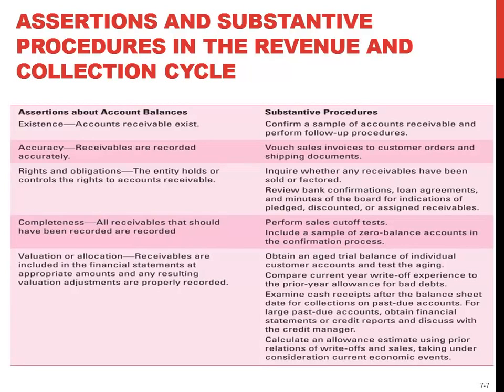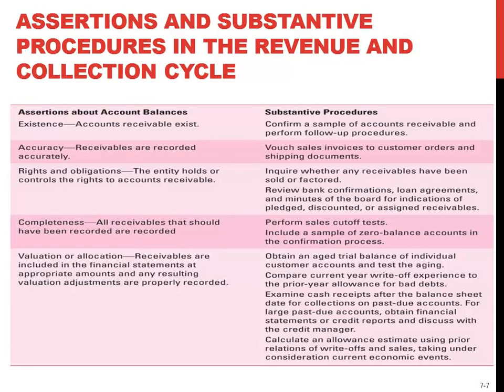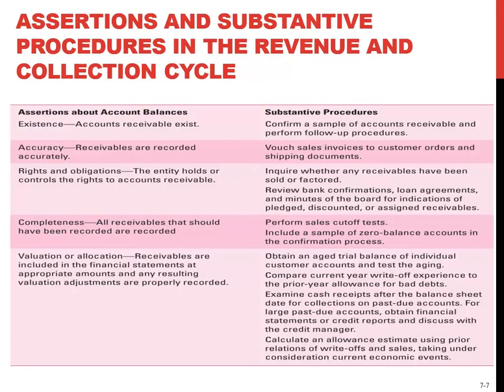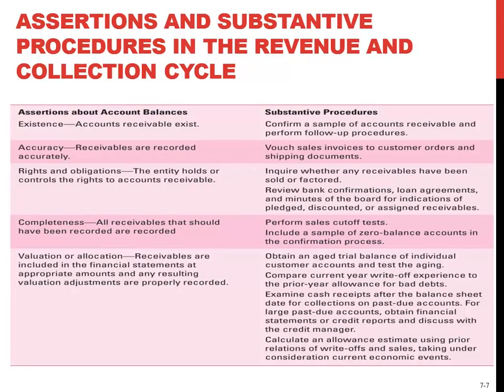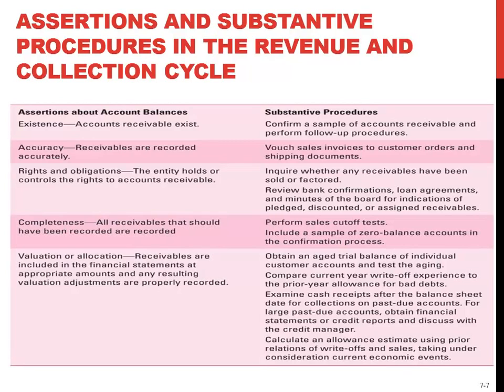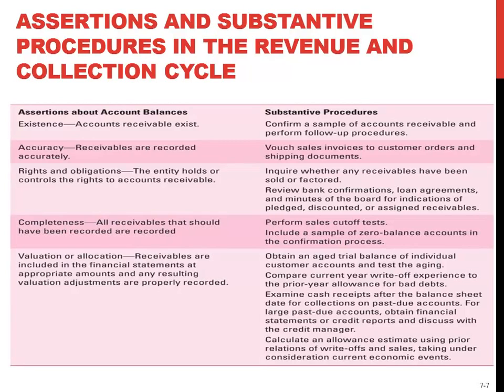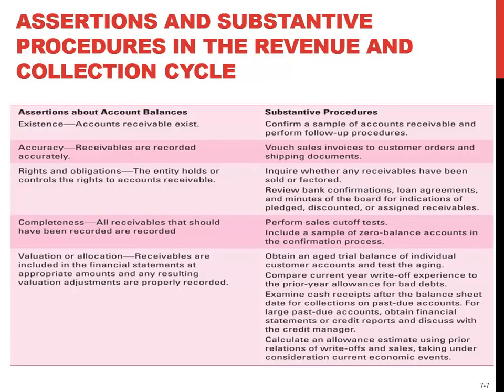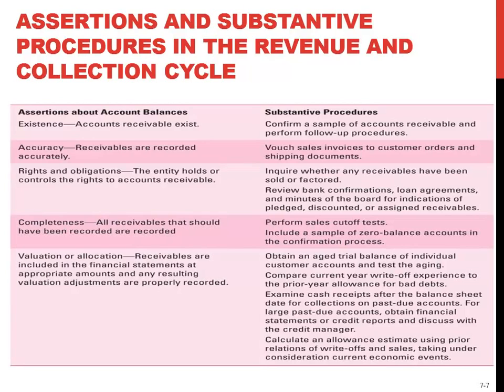Assertions & Substantive Procedures In The Revenue & Collection Cycle